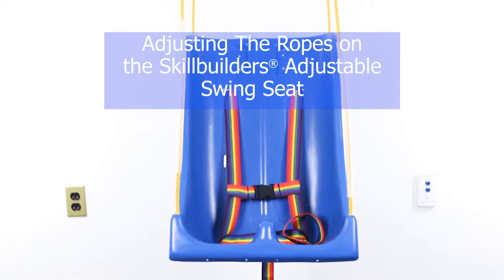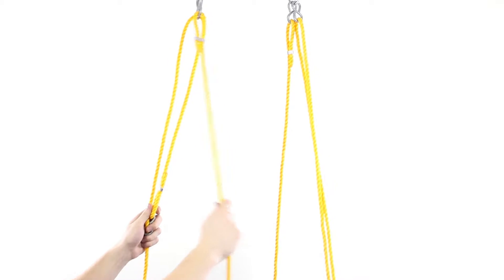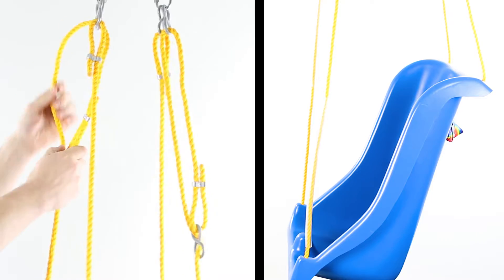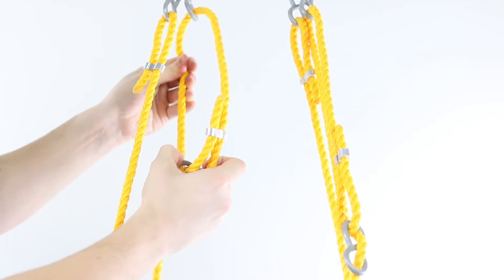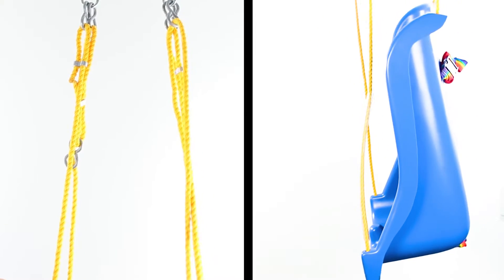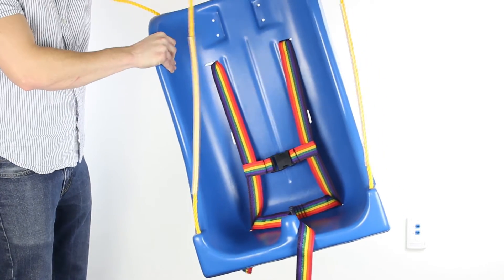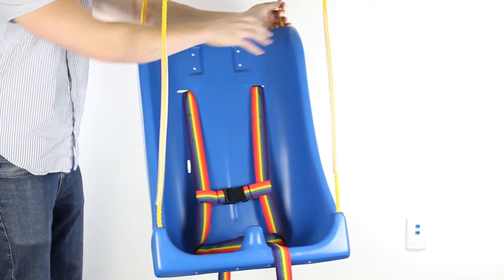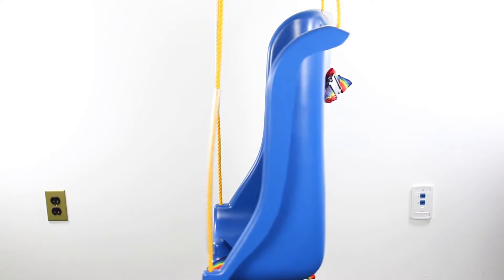Adjusting The Ropes on the Skillbuilders® Swing Seat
This video gives an overview of how to adjust the ropes on the Skillbuilders® Swing Seat to best suit your needs.